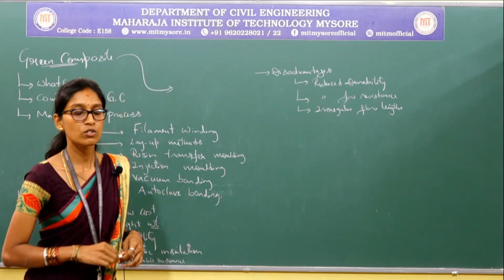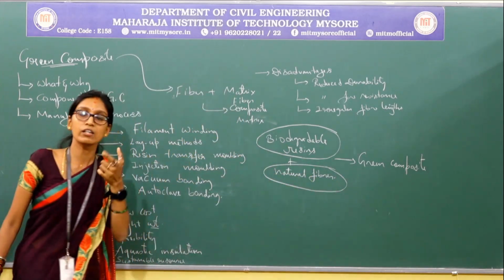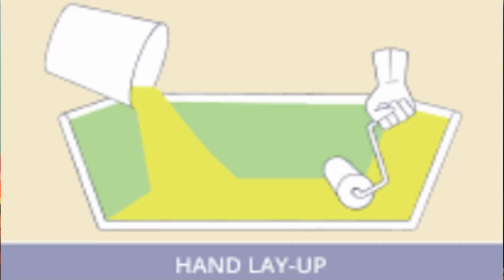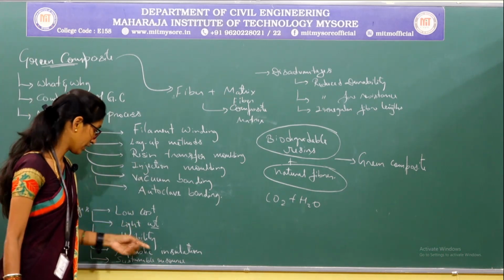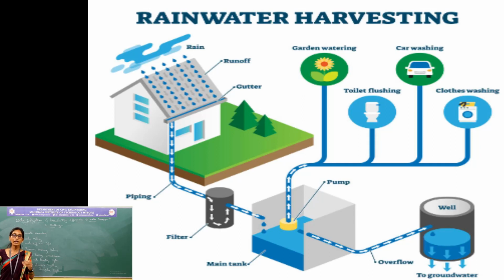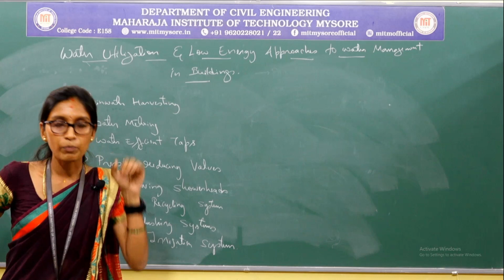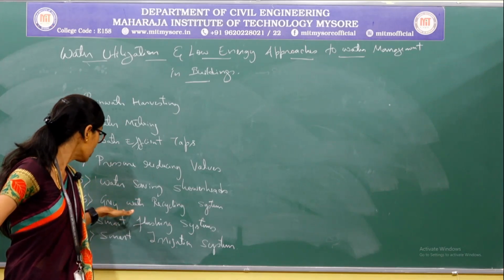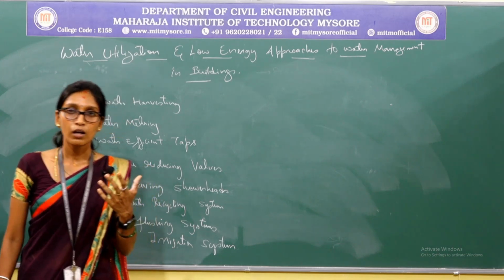M5|S5 GREEN COMPOSITES FOR BUILDINGS (PART-B)